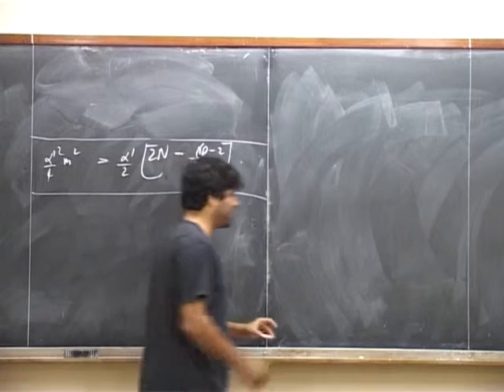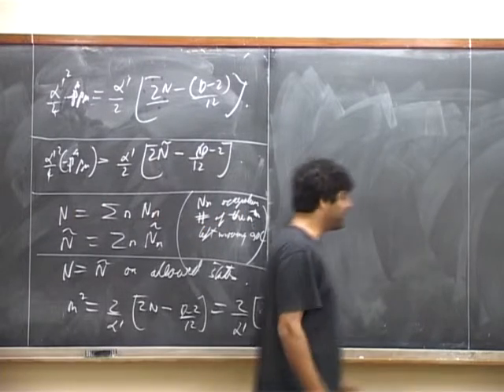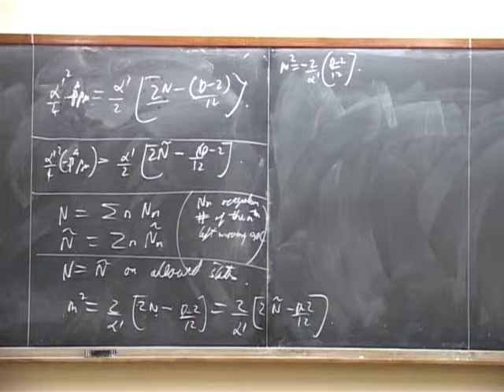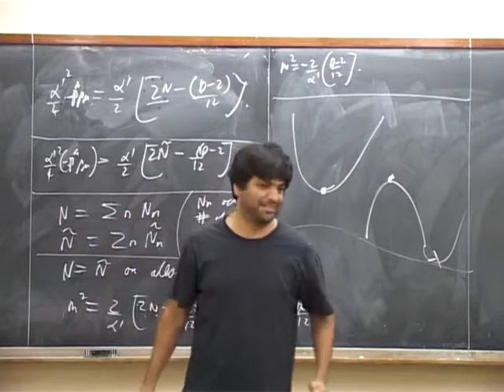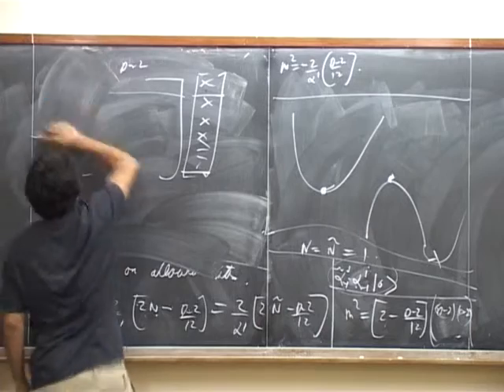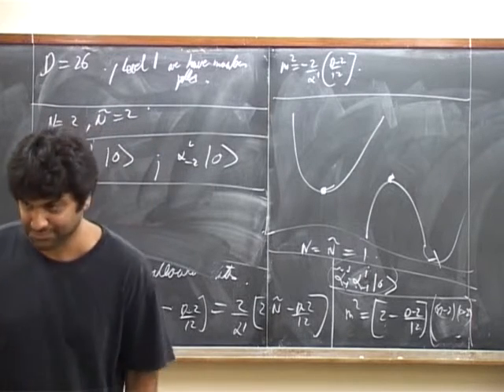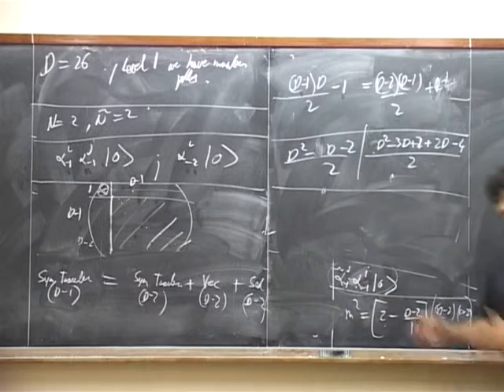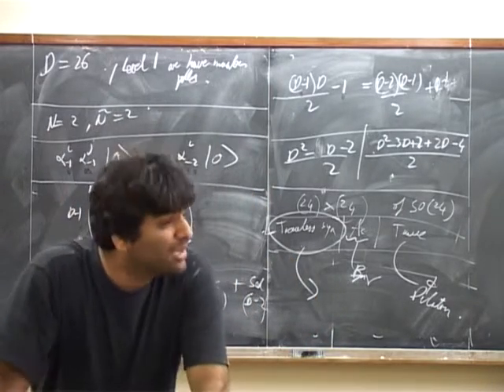String theory Lecture 4- Shiraz Minwalla